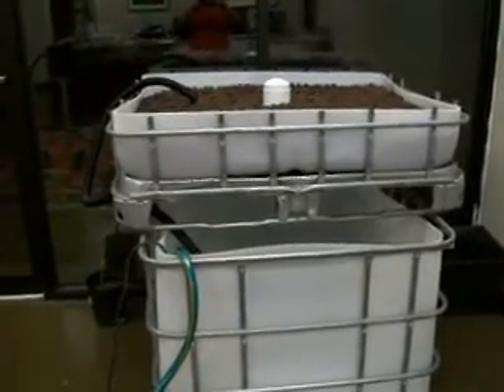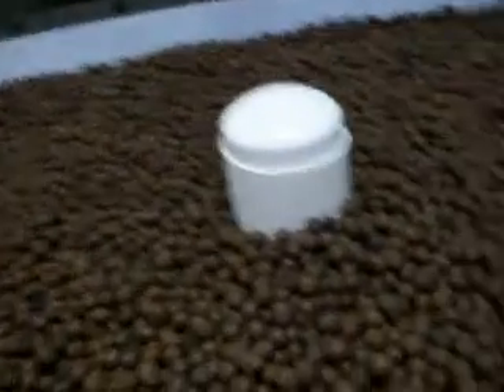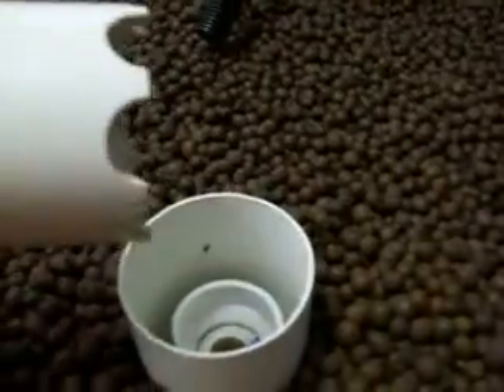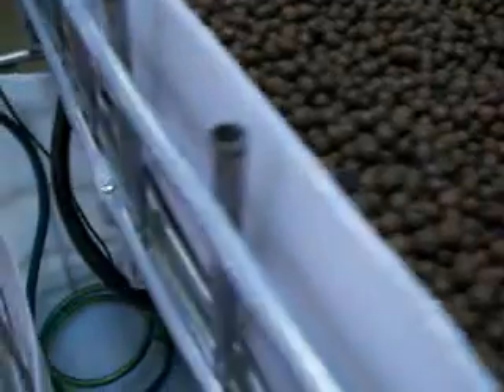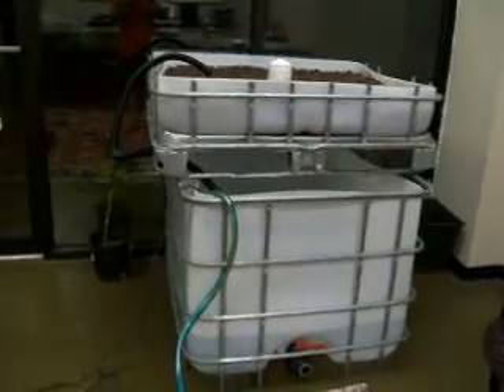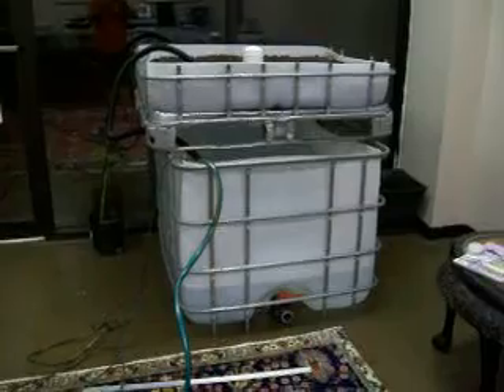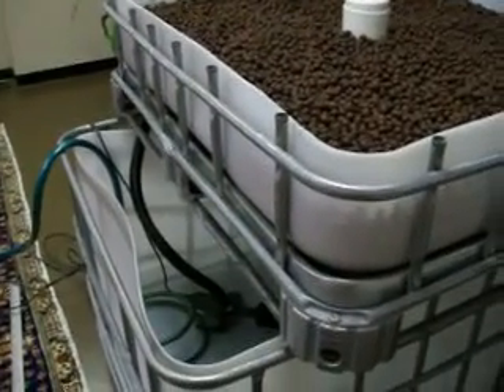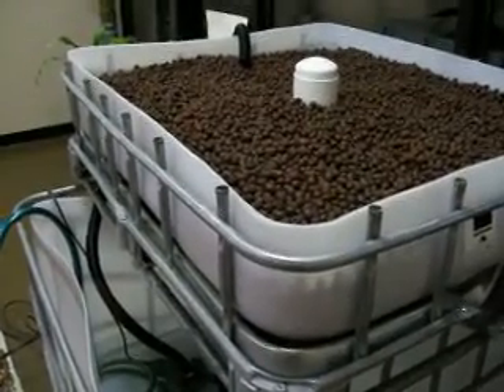New IBC Aquaponics system Cumming, GA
This updated Aquaponics system incorporates an IBC tote, used around the world to ship liquids in bulk primarily industrial chemicals. The system is fairly simple to put together...enjoy : )